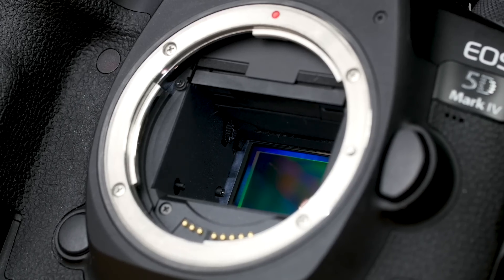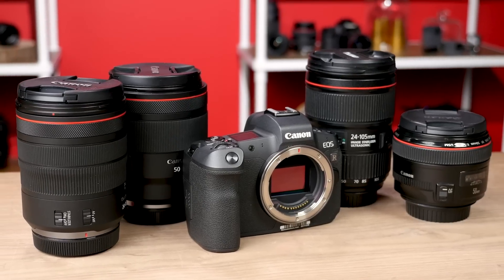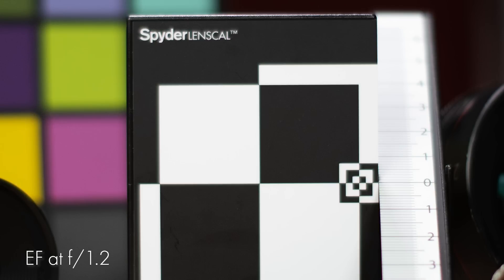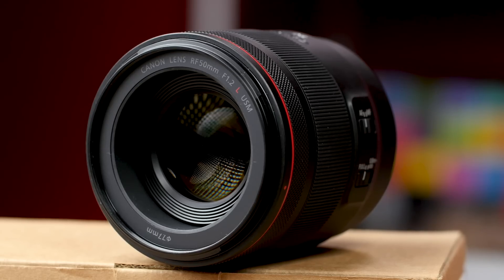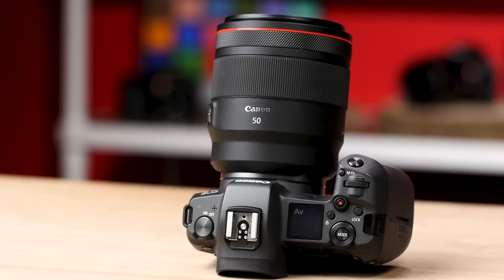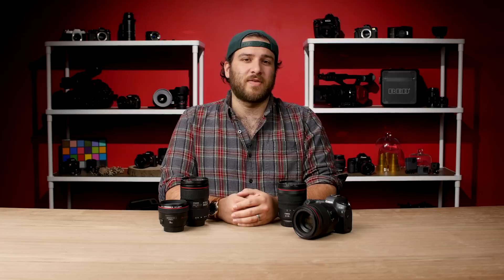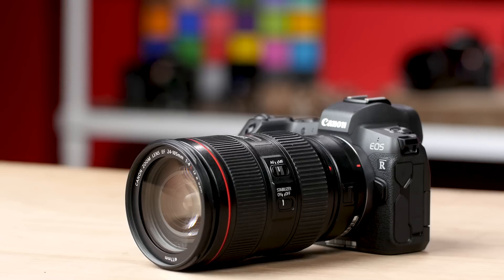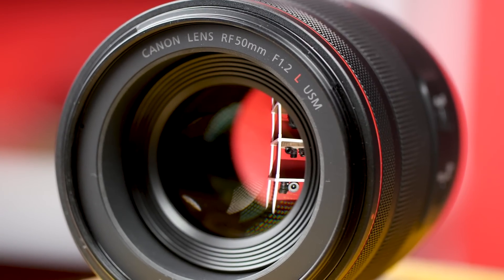Canon RF vs EF Lenses - Which are the Best? | Comparative Review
Just how different are Canon's new RF lenses when compared to their older EF counterparts? We take a close look at Canon's RF 50mm 1.2L and 24-105 f/4L and what sets them apart, and if they're really an improvement.